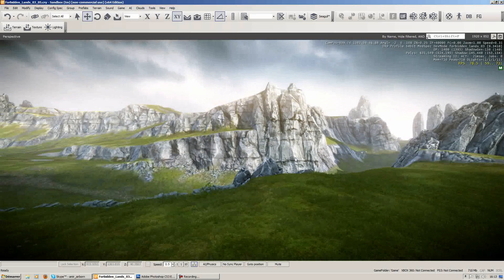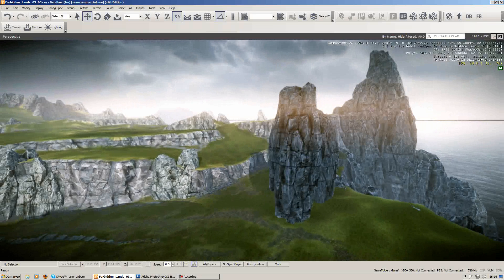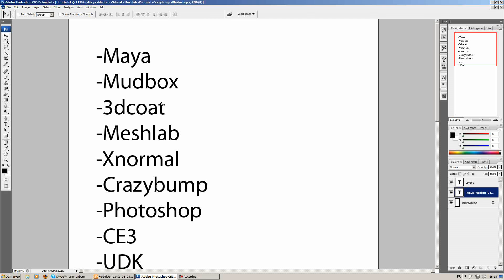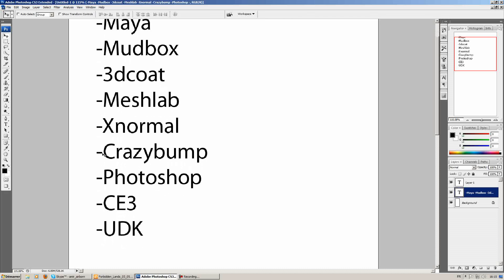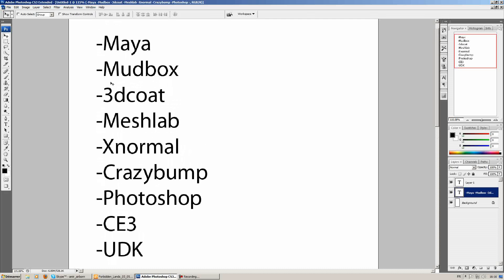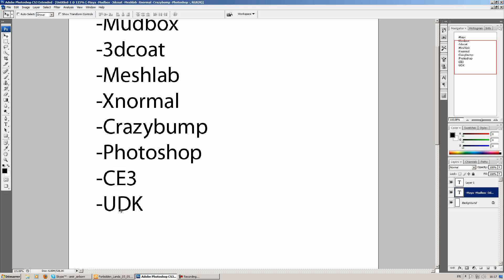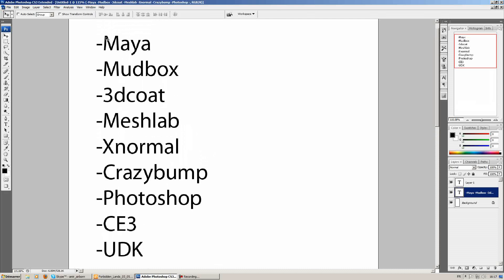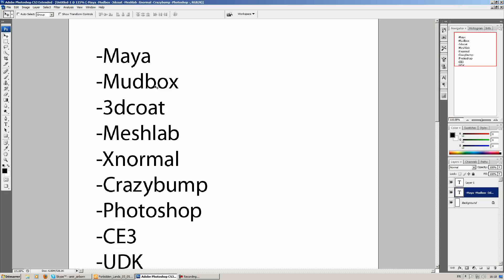Rock modeling techniques [INTRO]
Introduction video to "Rock modeling tutorial/workflow" video series.